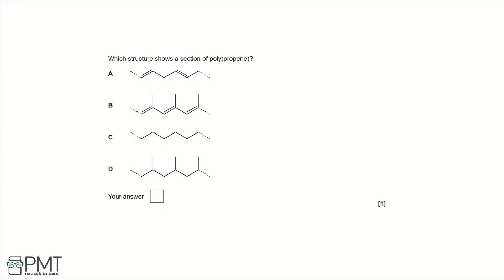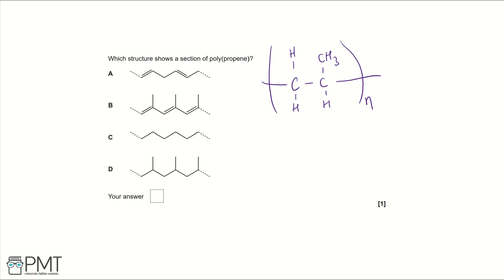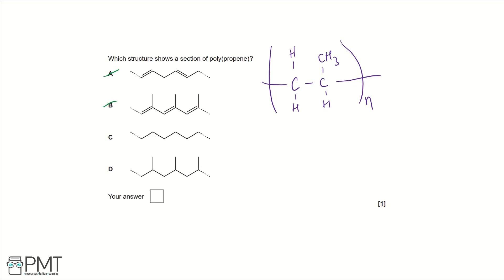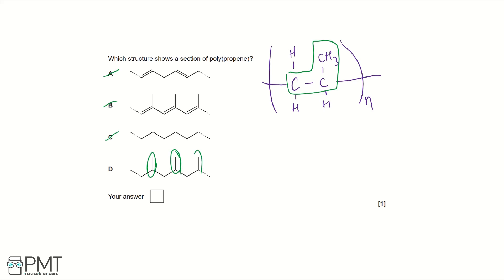Alkenes - Q10 | Chemistry A-Level | PMT Education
This is the video solution for our Chemistry A-Level Alkenes Questions by Topic. You can watch all the videos for this question set in this playlist

You can also download a PDF copy of the Questions by Topic, the mark scheme and model answers